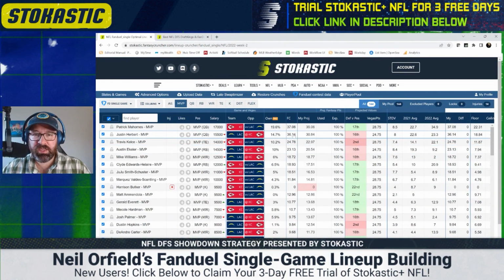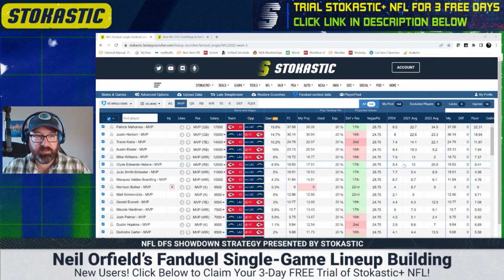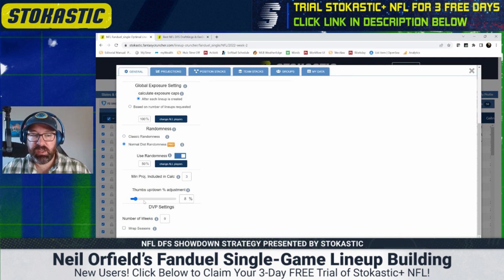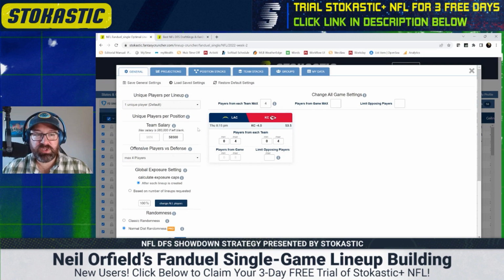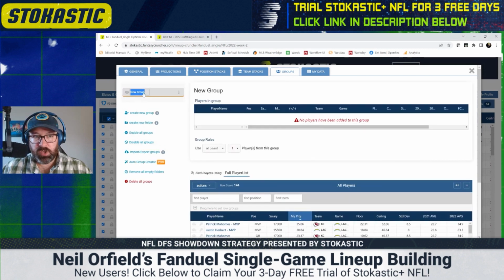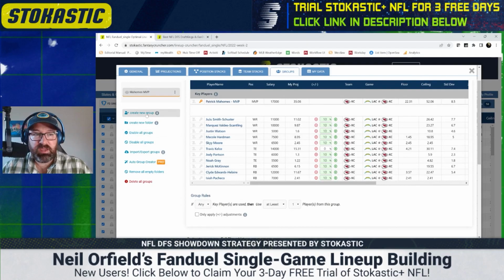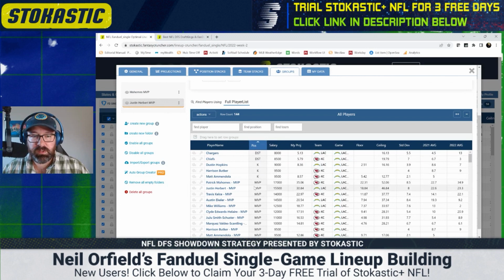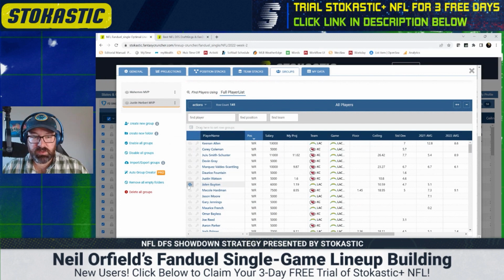Neil Orfield's Winning FanDuel NFL Single-Game Lineups | Chargers vs. Chiefs Week 2 TNF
FanDuel NFL Picks today for Chargers vs. Chiefs Week 2 Thursday Night Football. High stakes DFS player Neil Orfield walks you through how to build FanDuel NFL DFS lineups and also gives you his favorite single game NFL DFS picks tonight.

Bet $10, win $200 if the Chargers OR Chiefs Score a TD tonight

Our NEW NFL DFS lineup generator is FREE to use for Week 1 ONLY!